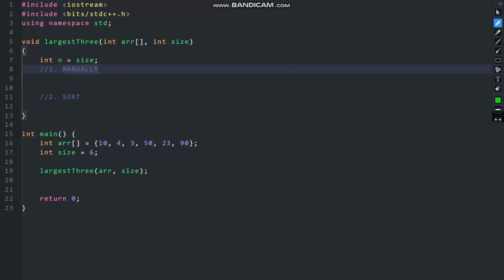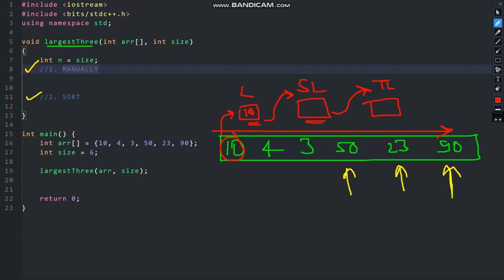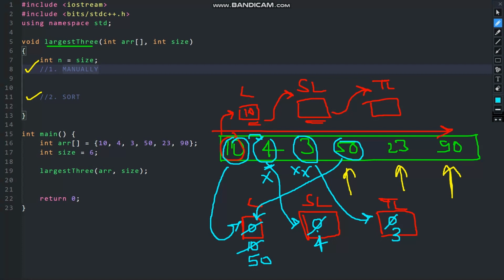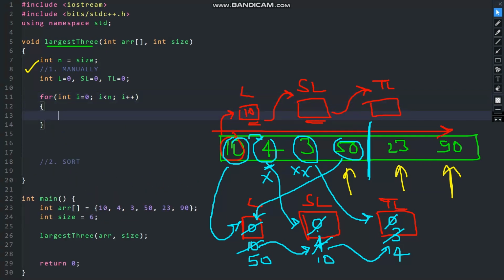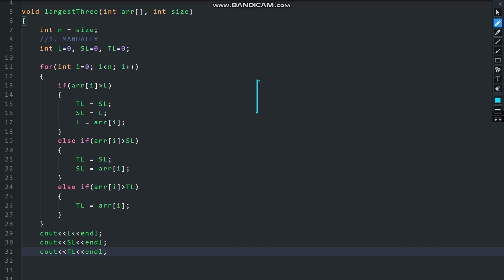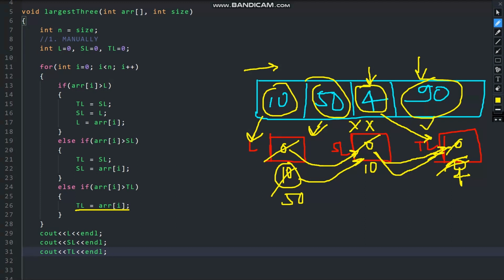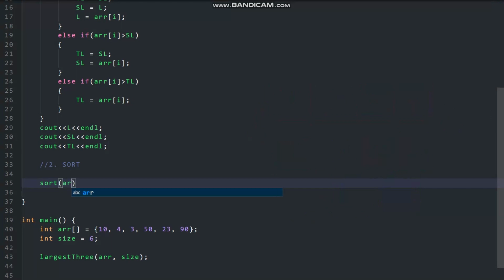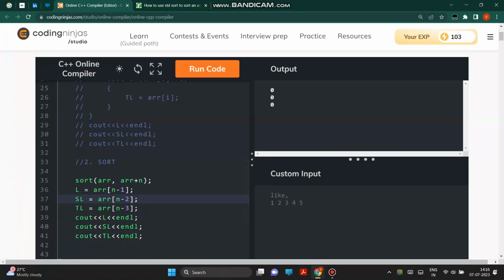Largest 3 Elements of an Array (in English) | C++ Program | Data Structures | Arrays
Hi there guys, this is CodeKnob.

In this tutorial we learn about solving the problem : Finding the largest 3 elements in an array. This is a part of the Arrays Series.